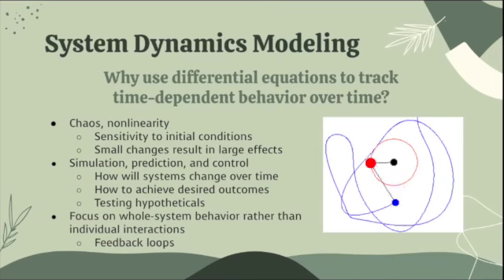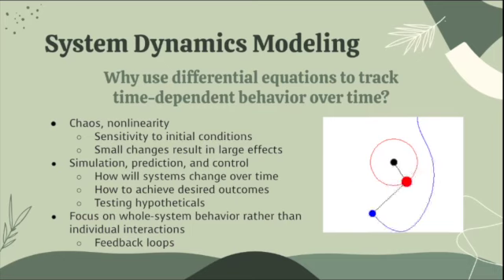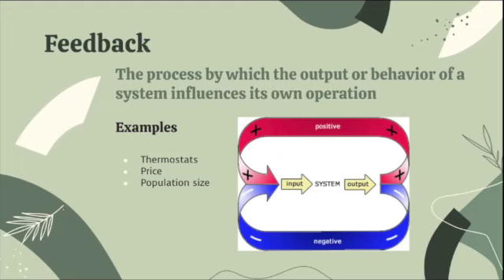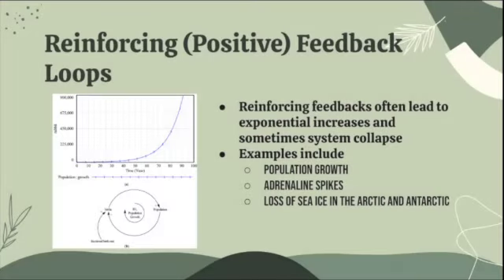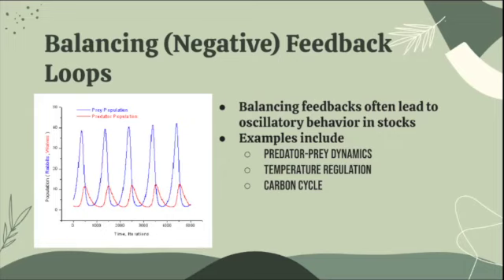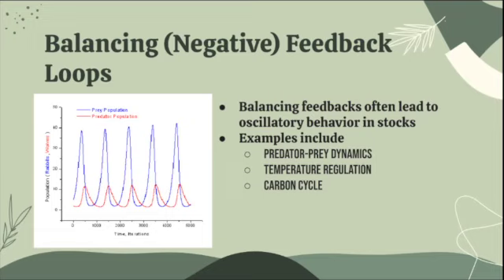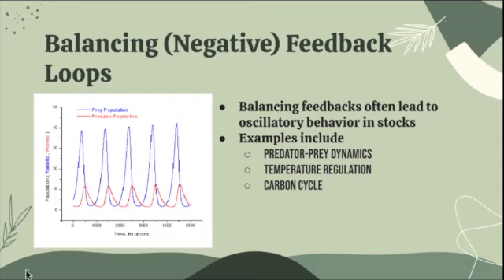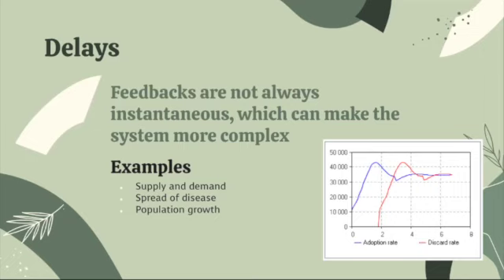Introduction to System Thinking and System Dynamics PART 2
This is the second video in a multi-part series on system dynamics modeling and STELLA. In this video, we discuss differential equations, chaos, feedbacks, and delays.